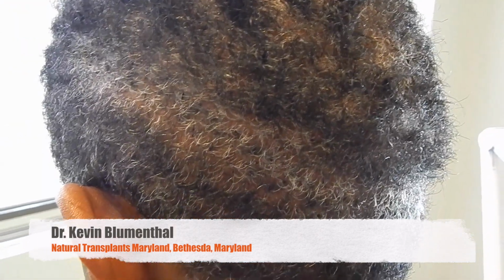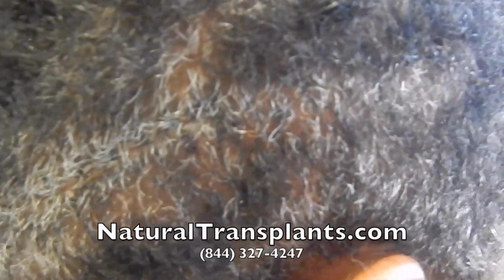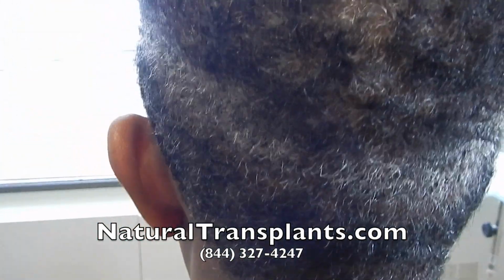Barely Visible African American Hair Transplant Scar After 10 Days with Dr. Blumenthal (Anonymous)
10 days after his procedure, an African American hair transplant patient who wished to remain anonymous dropped by Natural Transplants in Bethesda, Maryland to show his scar’s progress. Our patient shows us the barely visible scar along his scalp. We also do a closeup of his scalp and get to see what the brand new healing incision line looks like from up close. Once our patient’s hair evens out, the scar will be borderline invisible.

But don’t just take it from us: let us show you our Natural Solutions and proven results! To see more patient follow up videos of hair transplant scars, view our playlist

Want to learn more? Talk with a hair transplant doctor for a FREE consultation:
Natural Transplants, Hair Restoration Clinic

At a half-an-inch hair length, our hair transplant doctors can guarantee that nobody will be able to notice a hair transplant scar. The only exception to someone being able to notice a hair transplant scar is if your head is shaved.

Let us show you why we are different and what makes us the top choice for your hair transplant surgery. We will ensure that your surgery is easy and stress-free. We believe that the process of hair loss treatment should be straight-forward and easy to understand while at the same time providing world-class results. Our exclusive High-Yield Unit Extraction® (HUE) Method yields twice as many transplanted hairs in a single procedure!